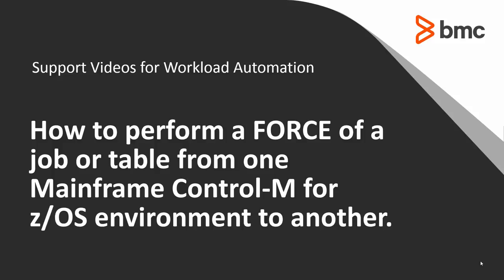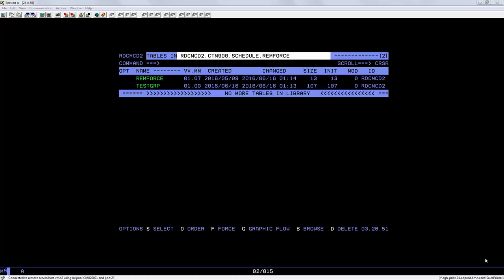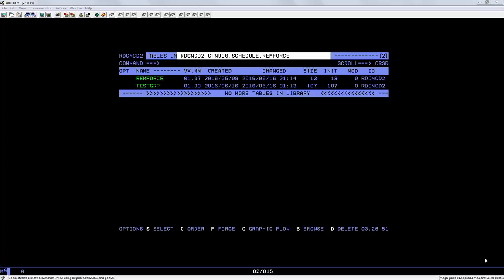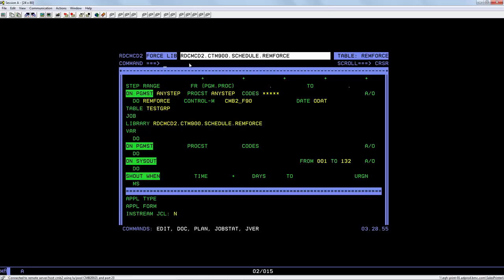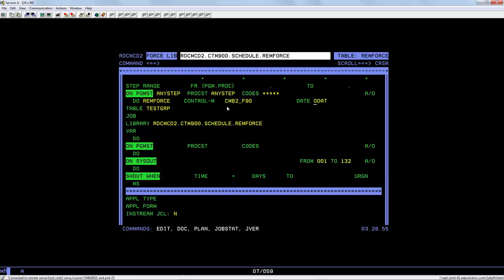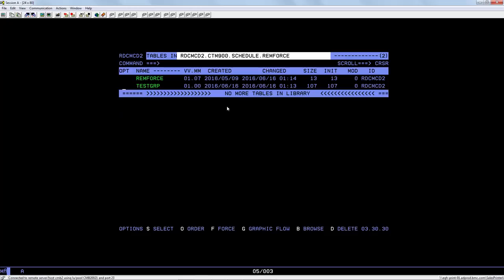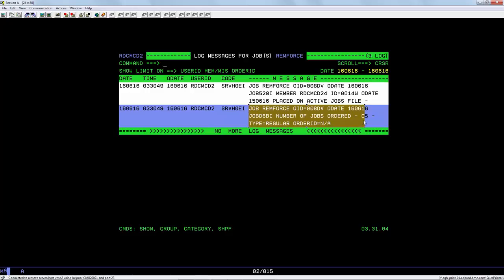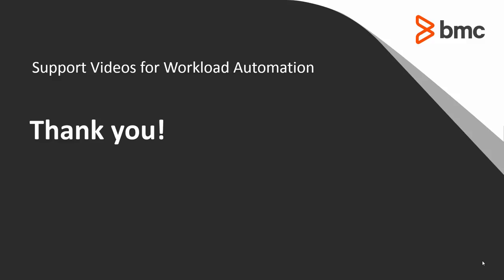The Remote Force action on z/OS (REMFORCE)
How to perform a force of a job from one Mainframe Control-M for z/OS environment to another using the new DO REMFORCE feature in Control-M version 9.